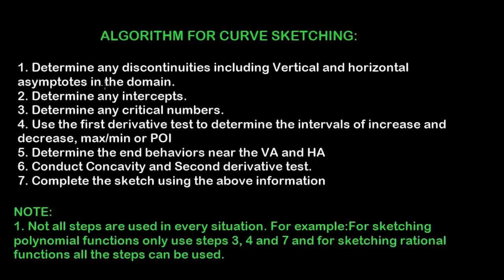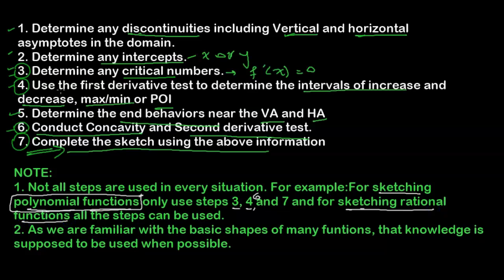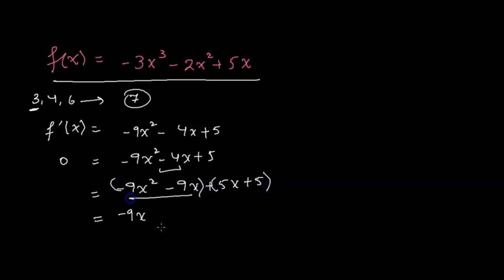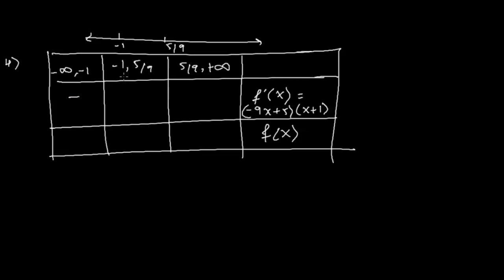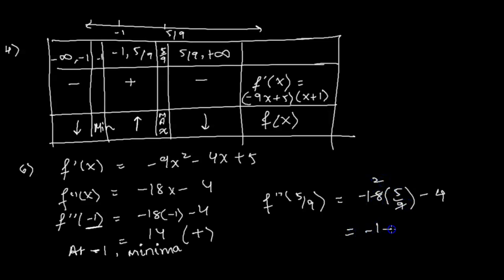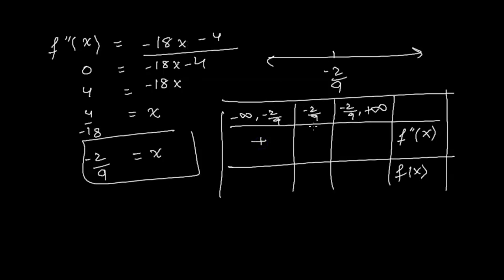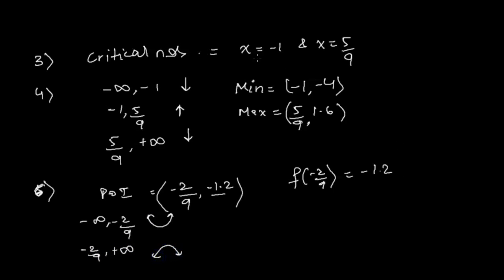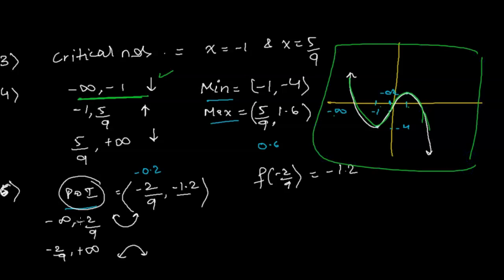Curve sketching algorithm to sketch the polynomial function